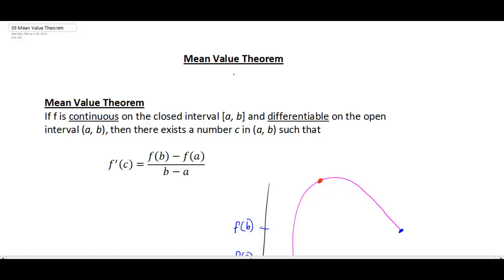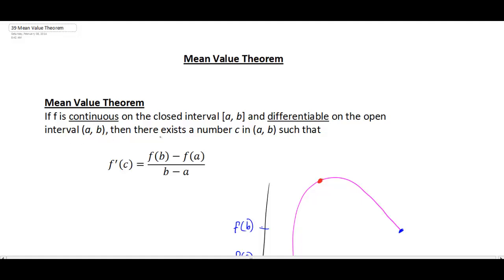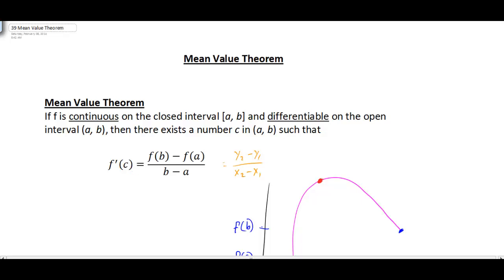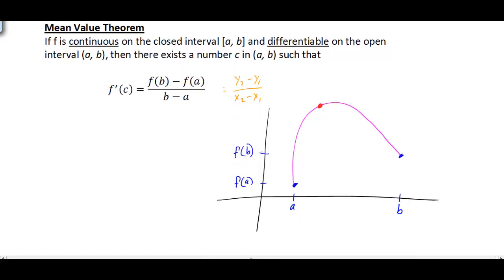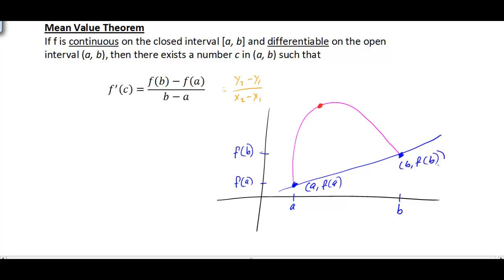Mean Value Theorem